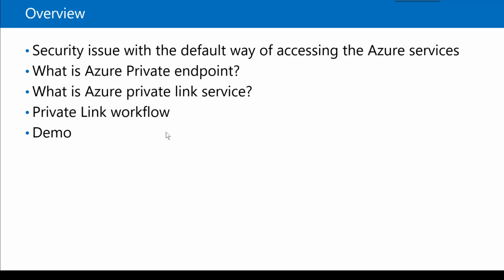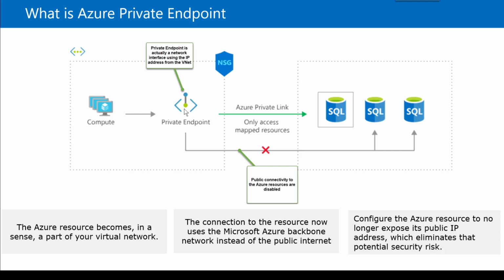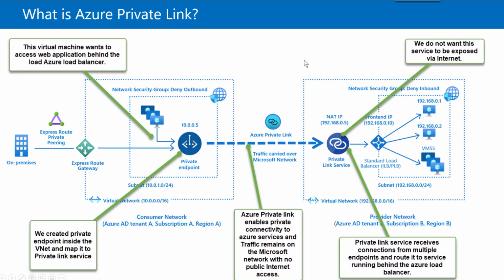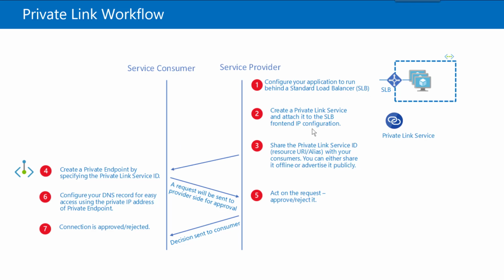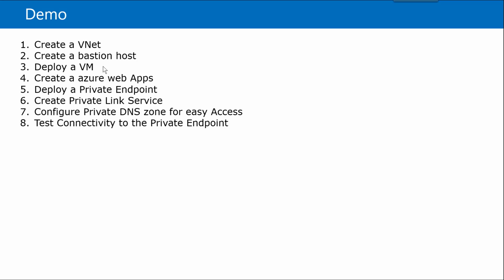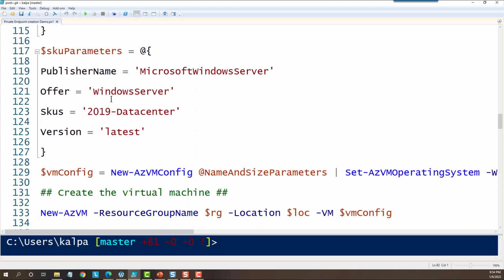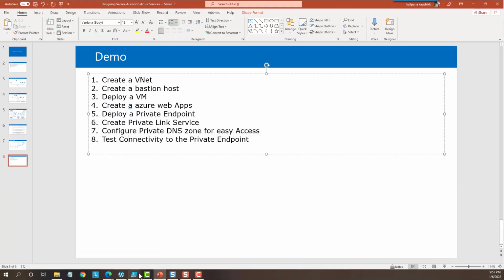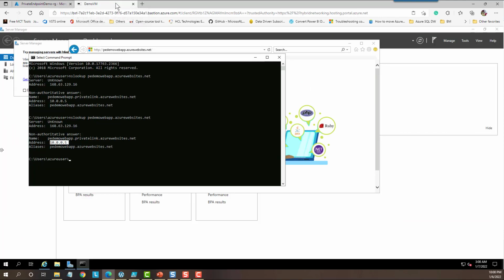The Ultimate Guide to Secure Access in Azure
This video will teach us how to implement secure access to Azure services. First, we will learn why it is not a best practice to access azure services in a default fashion. Then we will understand how Azure Private Link and Azure Private Endpoint can establish secure access to the Azure services. We will also learn the private link workflow. Finally we will show a working demo where we will access Azure Web App from private link instead of accessing it via public internet. We will also use private DNS zone to point azure Web Apps.

Please refer to my blog for the code used in this demo.